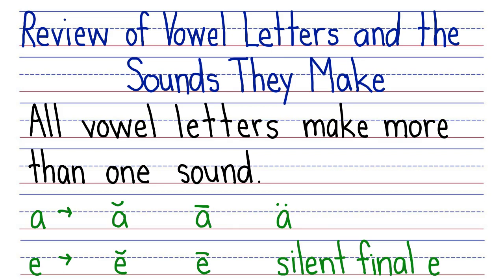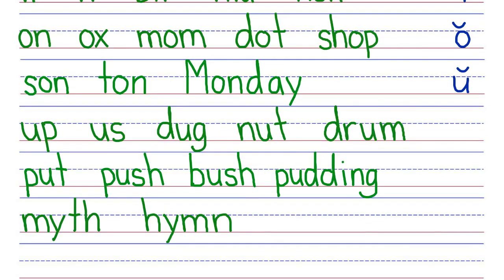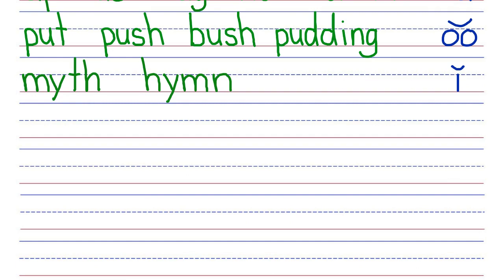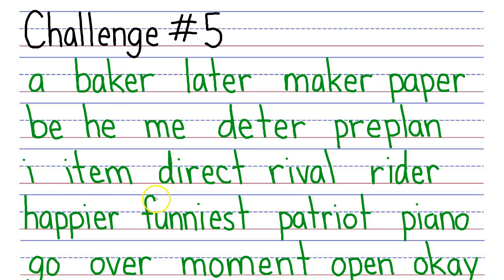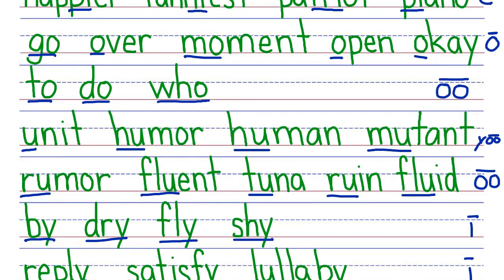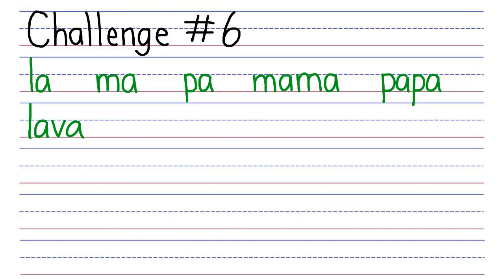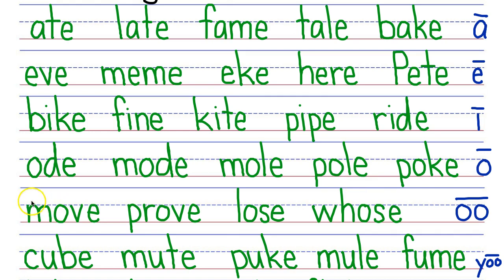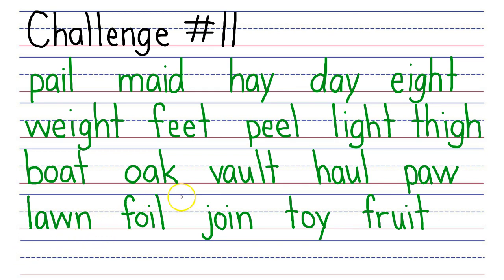Review of Vowel Letters and the Sounds They Make - Story Hour Academy - #54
In this lesson, beginning readers review the sounds made by the vowel letters in the English alphabet. They review the 3 sounds of letter a, 2 sounds of letter e, silent final e, 4 sounds of letter i, 4 sounds of letter o, 4 sounds of letter u, and 4 sounds of letter y. The lesson ends with an assignment to start a word collection using the downloadable file here: